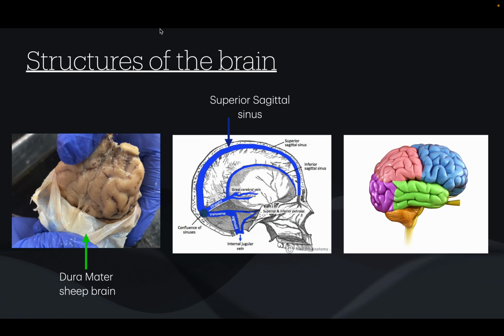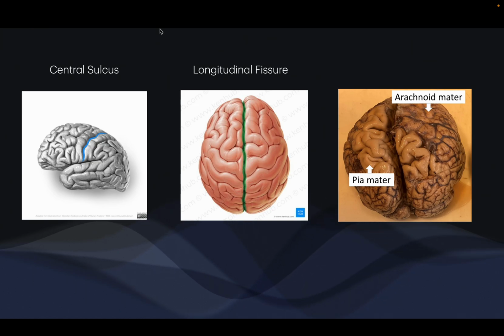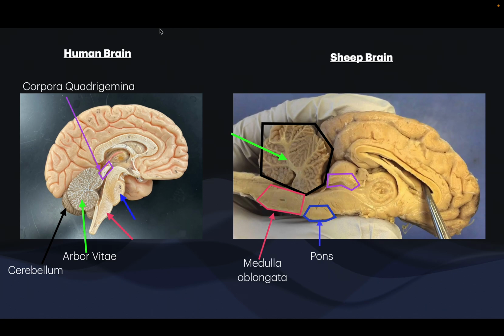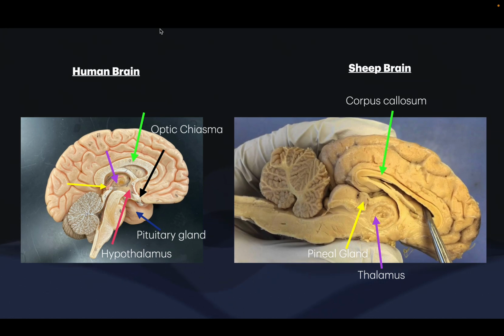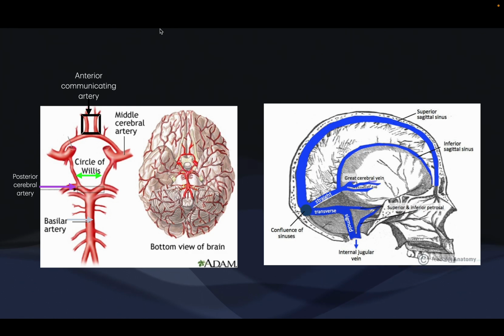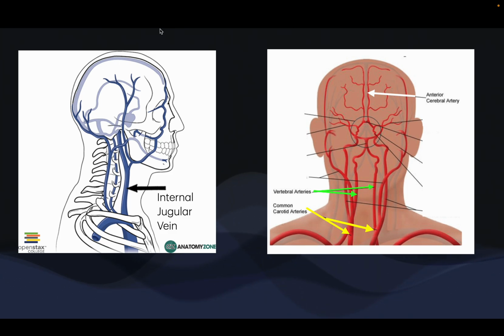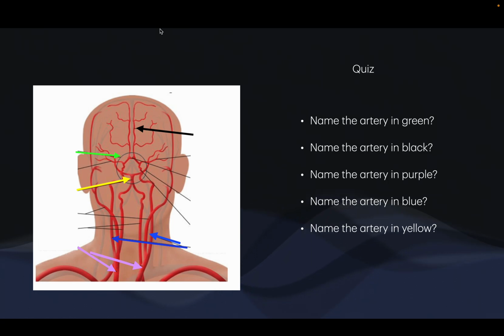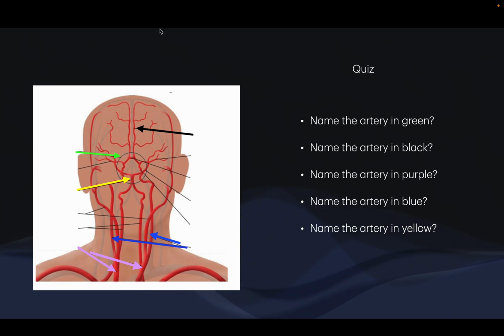TMP #3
Anatomy Project